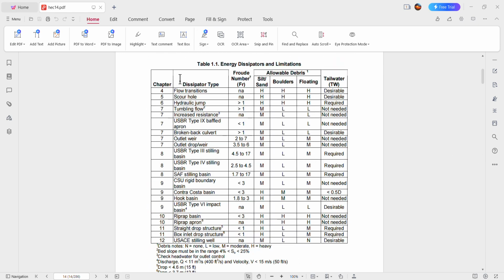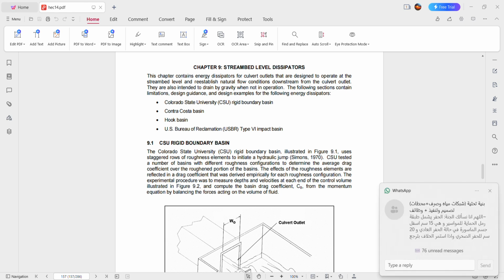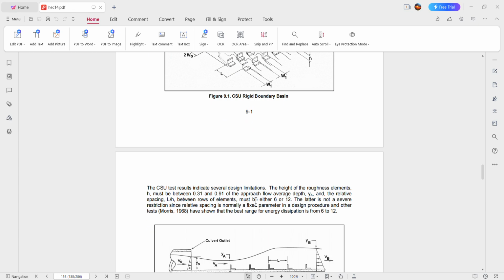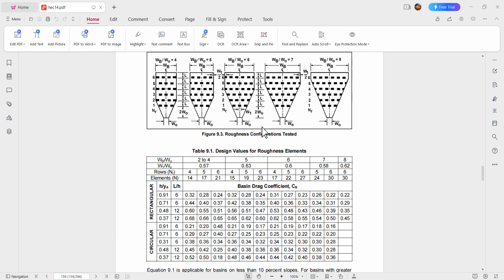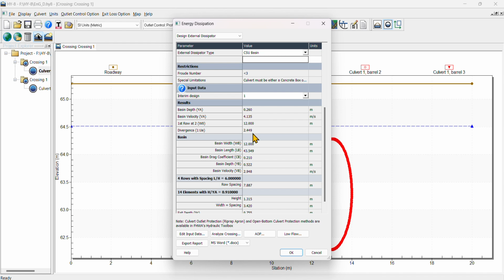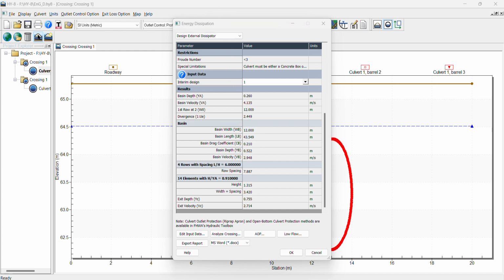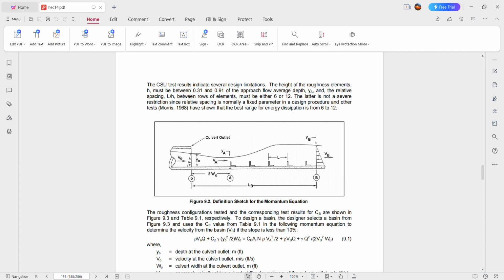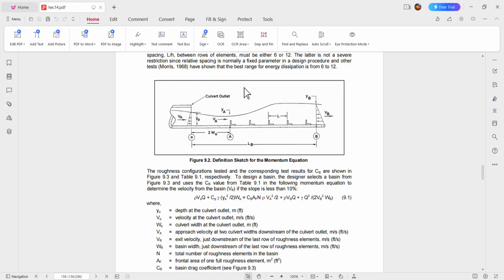Design of CSU Rigid Basin using HY 8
In culvert design, energy dissipation is a critical factor to prevent downstream erosion and structural failures. One effective method for managing high-velocity flows at culvert outlets is the CSU Rigid Basin, a well-established energy dissipation structure.

🔹 What is a CSU Rigid Basin?
Developed by Colorado State University (CSU), this rigid basin is designed to dissipate excessive energy at culvert outlets, ensuring safer and more stable flow conditions. It is particularly useful in high-velocity flow conditions where traditional riprap or stilling basins may not be sufficient.

🔹 Why Use HY-8 for Design?
HY-8, the industry-standard culvert hydraulics software, allows for:
✅ Accurate simulation of culvert hydraulics and outlet conditions
✅ Proper selection of basin geometry based on flow characteristics
✅ Evaluation of energy dissipation performance under different flow regimes

📌 In my latest analysis, I utilized HY-8 to design a CSU Rigid Basin for a culvert system, ensuring effective dissipation while maintaining hydraulic efficiency.

💡 Have you incorporated energy dissipation structures in your designs? Let’s discuss best practices in culvert hydraulics! 🚀